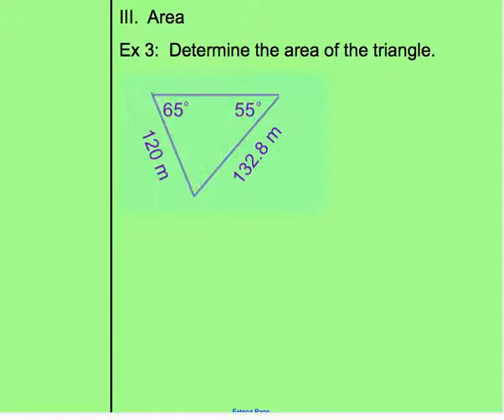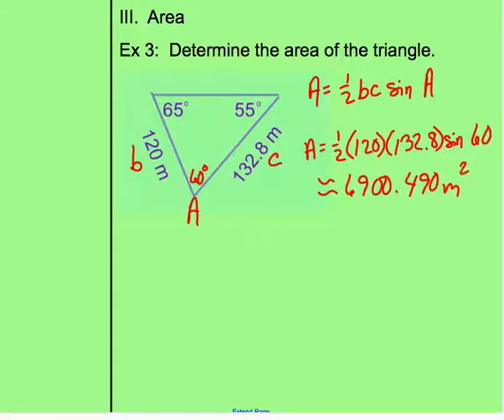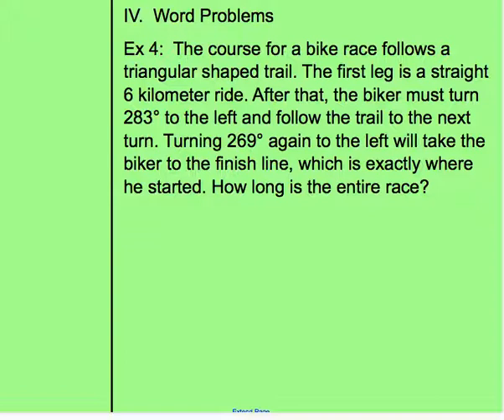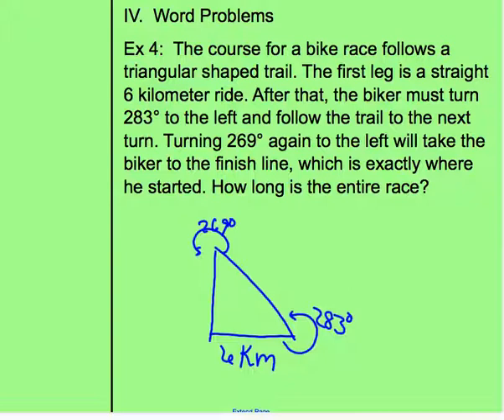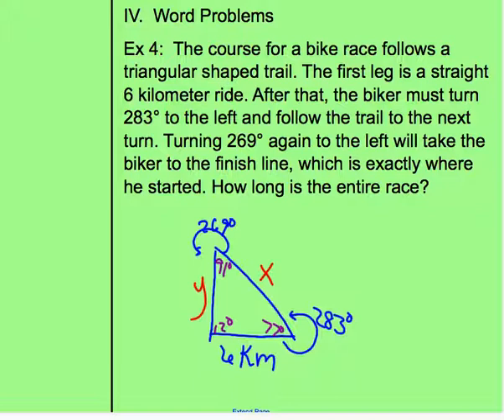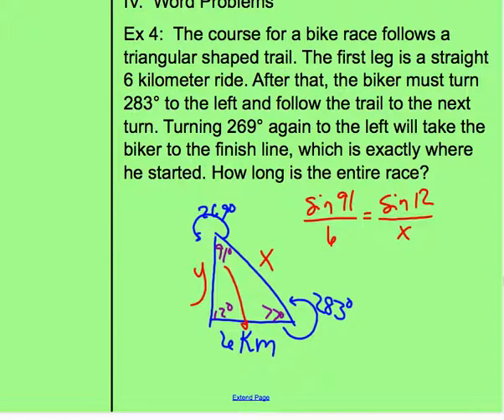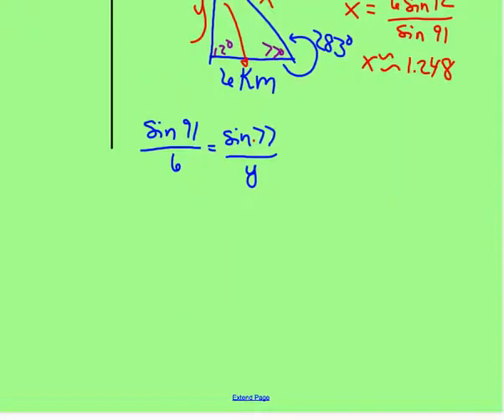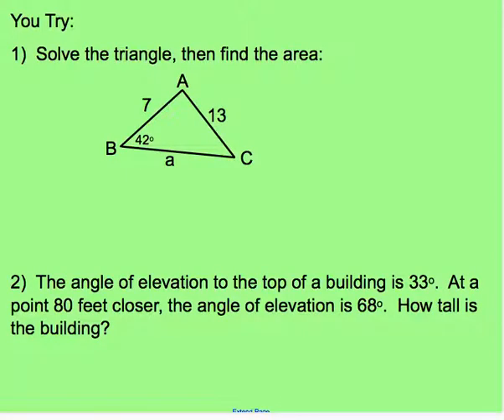Law of Sines Area and Word Problem